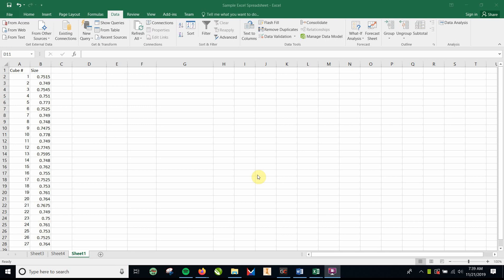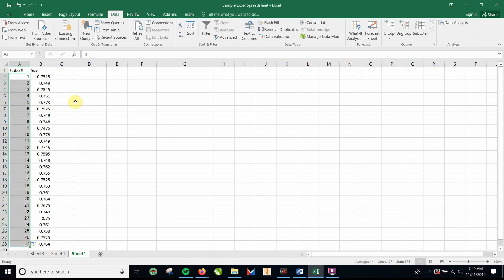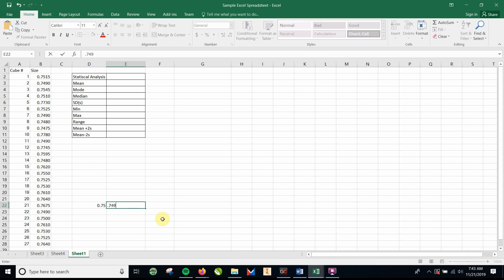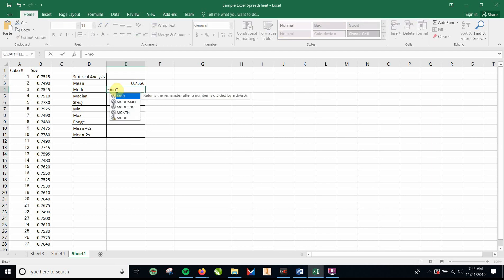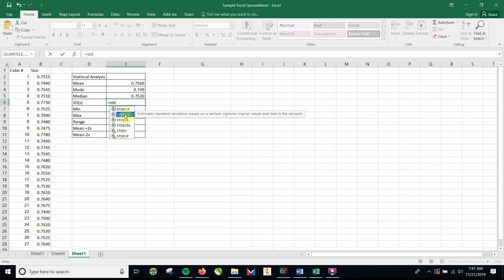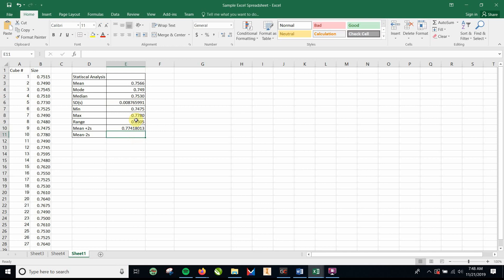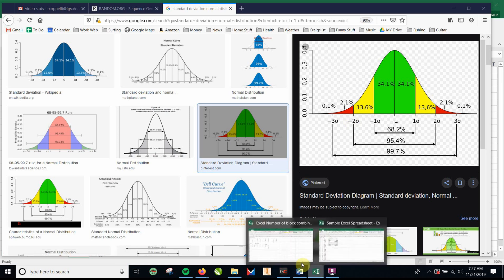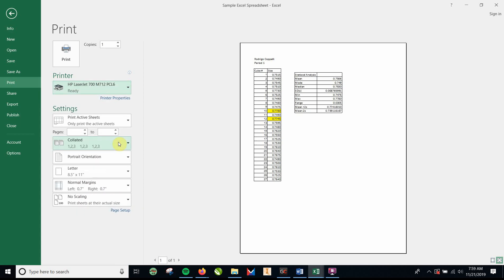Excel Statistical Cube Analysis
IED